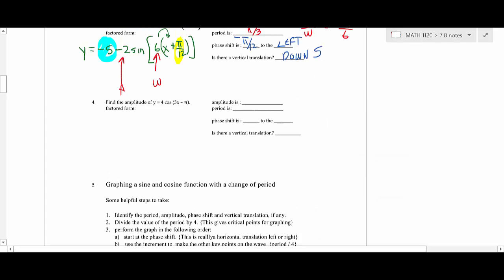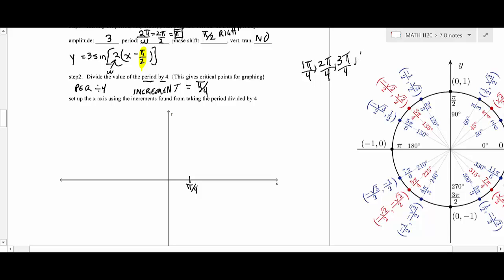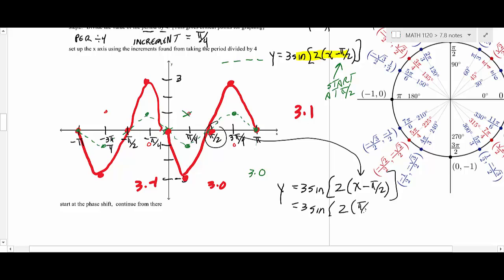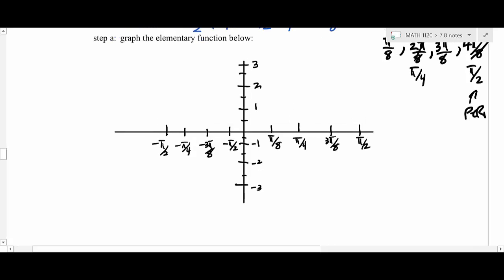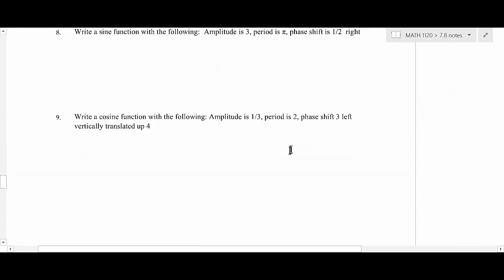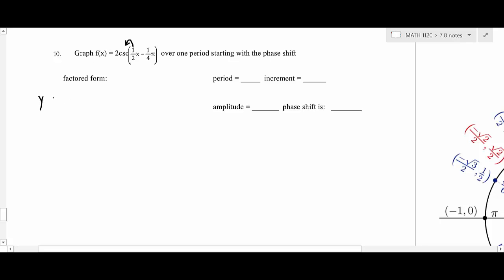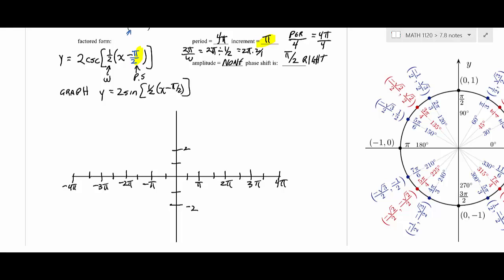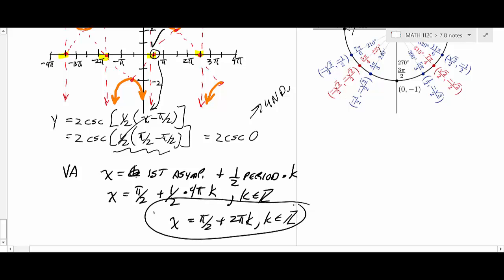MATH 1120 Section 7.8 Part 2 Phase Shift